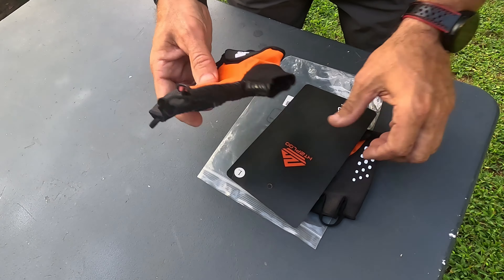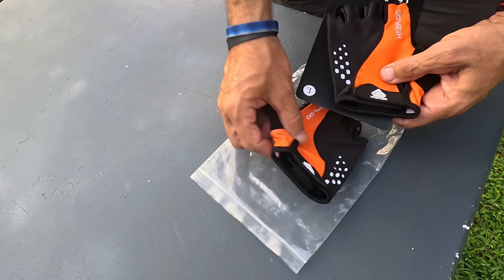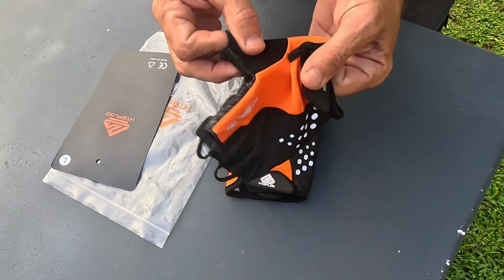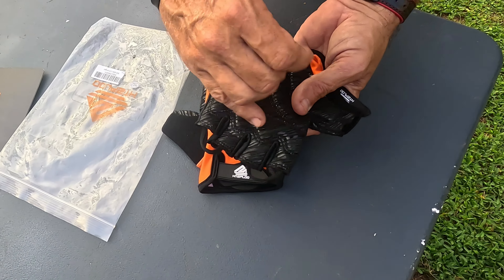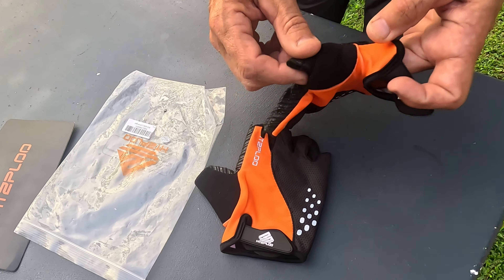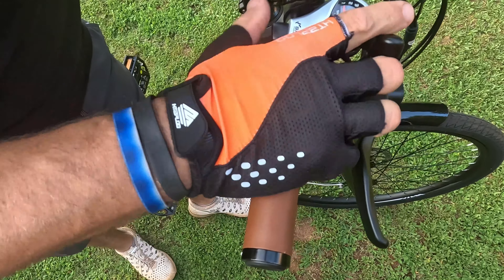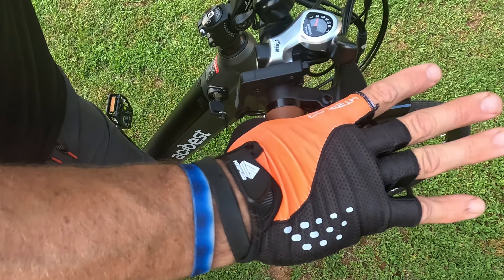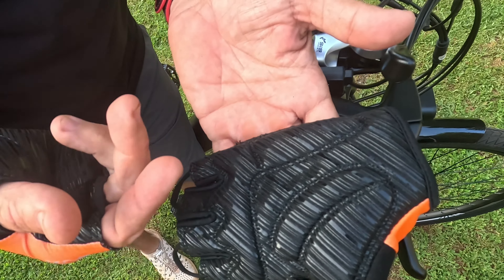Anti-Slip Shock-Absorbing Cycling Gloves Amazon - Review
Anti-Slip Shock-Absorbing Cycling Gloves

HTZPLOO Bike Gloves Cycling Gloves Biking Gloves for Men Women with Anti-Slip Shock-Absorbing Pad,Light Weight,Nice Fit,Half Finger Bicycle Gloves
These Bike gloves with effective shock-absorbing padding protection ,relieve hand fatigue and reduce road vibration
Our cycling gloves provide Anti-slip silicone gel on the palm,increase your grip and help you control the handlebar more sensitive
Soft and Smooth lycra on the surface of the bicycle gloves, enhance hand flexibility and keep your hand more comfortable
Two little finger loops help you pull the gloves off without turning them inside out,towel cloth on the thumb helps to wipe sweat
Palm Width: S (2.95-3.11"),M (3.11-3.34"), L (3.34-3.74"), XL (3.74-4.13")